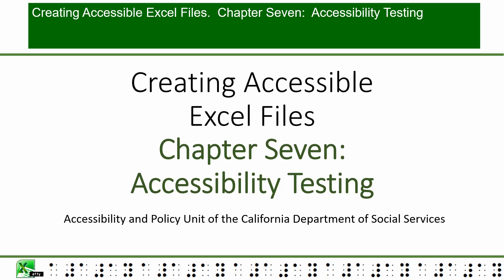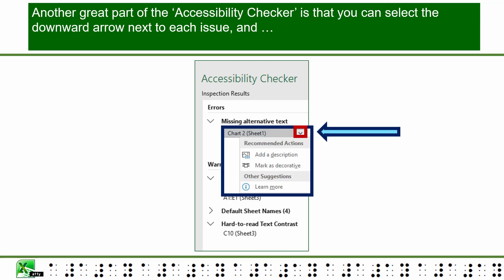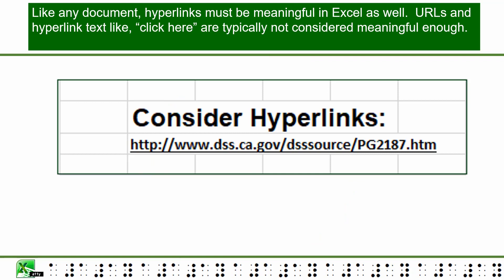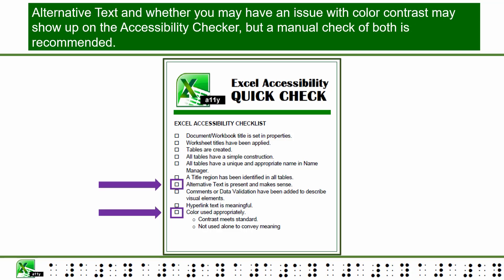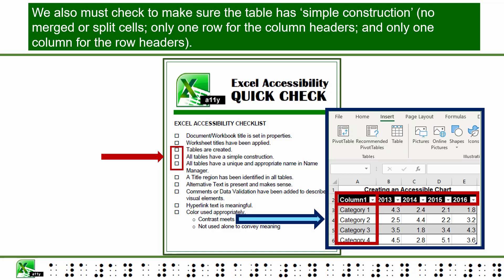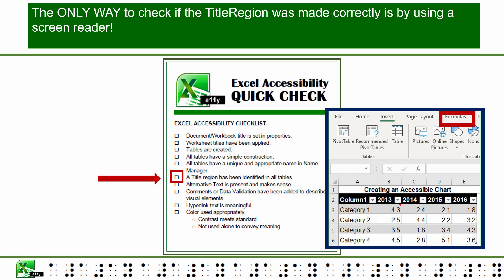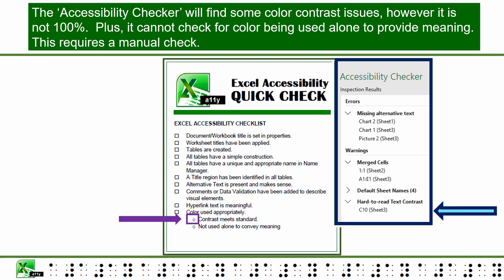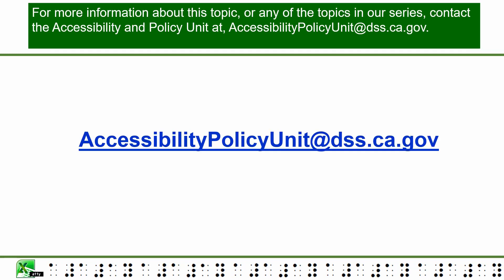Creating Accessible Excel files: Chapter Seven: Accessibility Testing